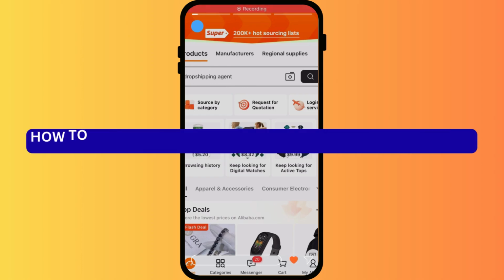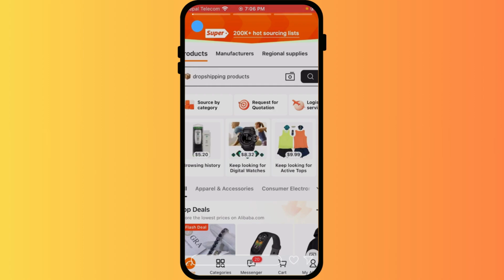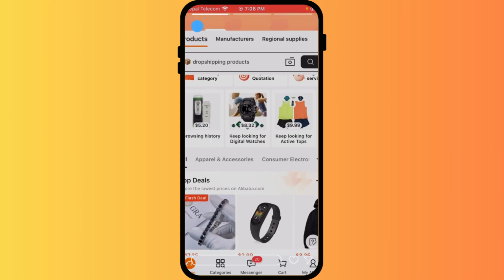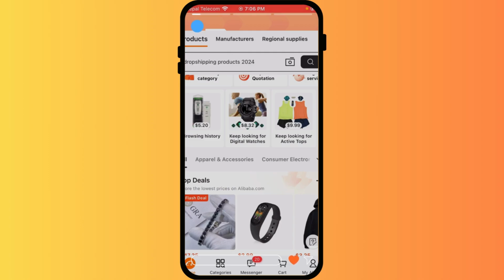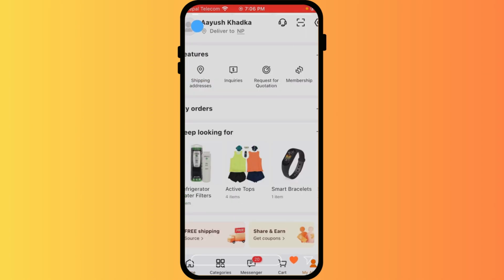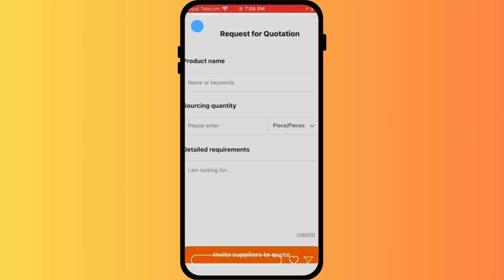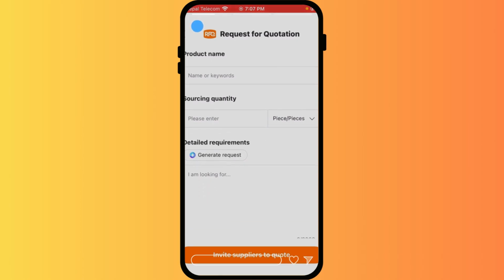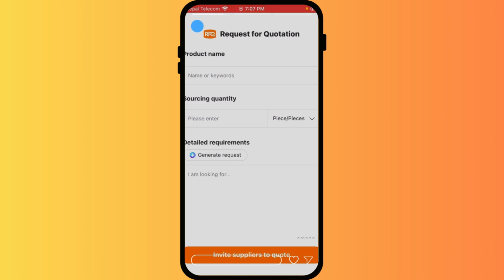How to Use Alibaba’s Request for Quotation (RFQ) Tool 2025?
Looking to get quotes from multiple suppliers for a specific product in 2025? This video explains how to use Alibaba's Request for Quotation (RFQ) tool. We'll guide you through the process of creating a detailed request for a product, specifying your requirements, and sending it to a wide network of suppliers to receive competitive quotes.

The RFQ tool is a powerful feature for buyers who know exactly what they need but want to find the best price and supplier quickly. This tutorial covers how to write a clear and concise RFQ, the types of information to include, and how to manage the responses you receive from interested suppliers.